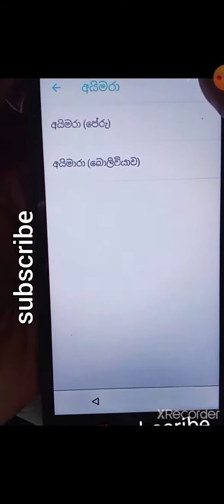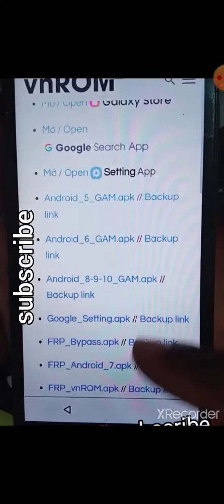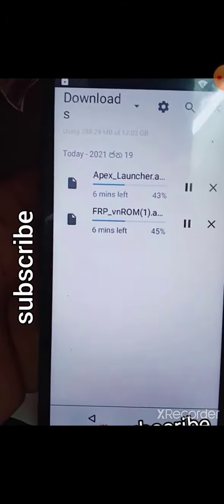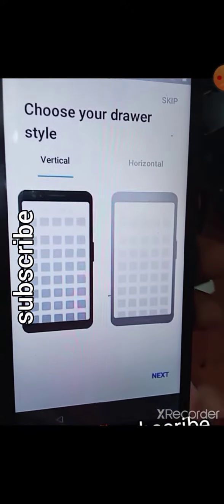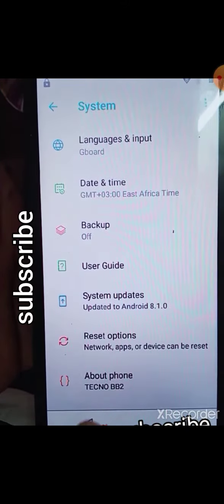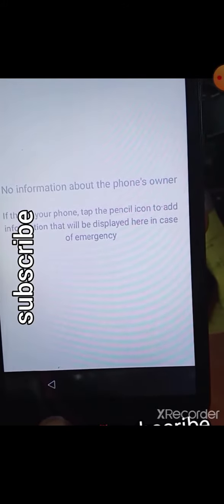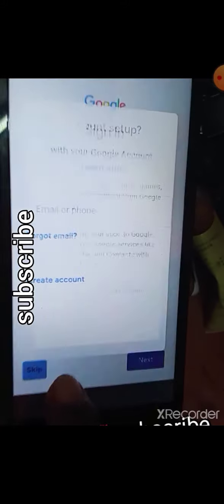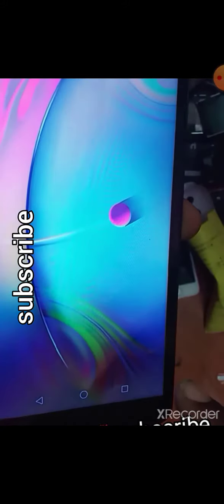frp bypass pop3 /pop 4 tecno. no google account sign. aplies to the following devices tooo🔥👉👉👉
if you encounter any ERROR ,,
USED THIS MORE CONVENIENT METHOND

How to bypass frp on all smartphone Android 8, 9 and 10.

also
tecno b1
 b1f
 b1p
bb2
bb3
pop 4
lb6
lb7
lb8
lc6
lc7
lc8
kc2
kc6
kc8
neon ray new version
neon ray pro
all infinix androin 8,9&10